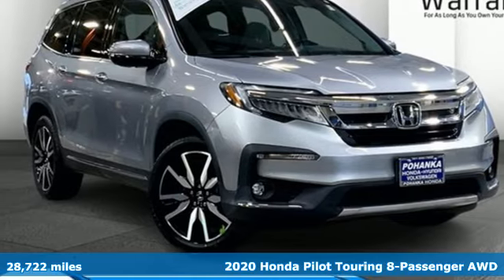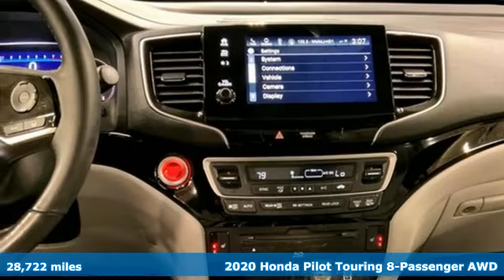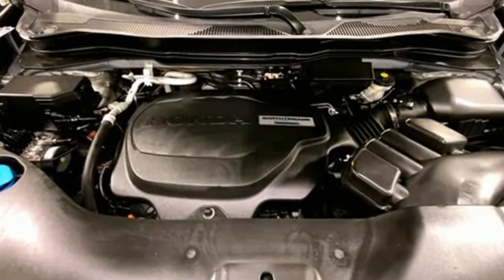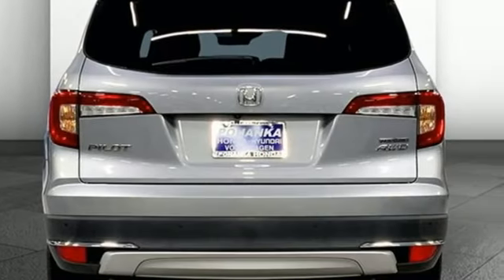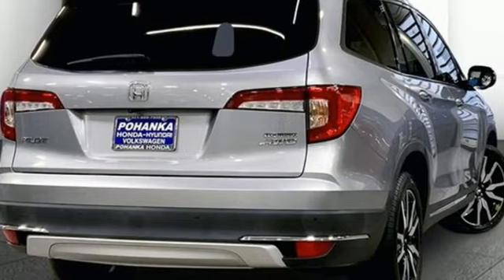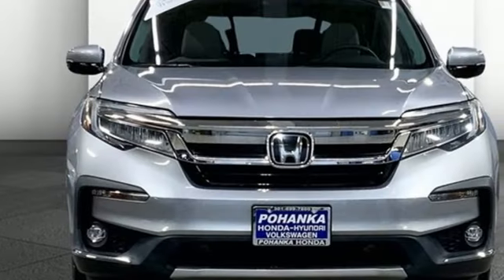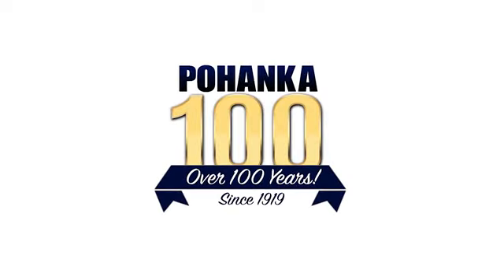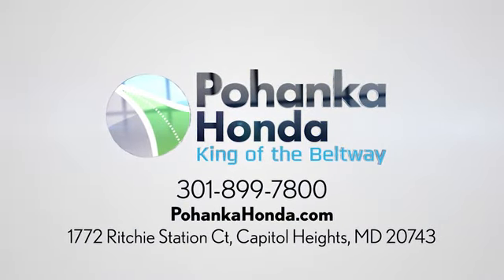Used 2020 Honda Pilot Washington DC Honda Dealer, MD HRB008134A - SOLD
Year: 2020
Make: Honda
Model: Pilot
Trim: Touring 8-Passenger
Engine: 6 3.5 L
Transmission: Automatic
Color: Silver
Mileage: 28722
Stock #: HRB008134A
VIN: 5FNYF6H91LB002871
CARFAX One-Owner. Silver 2020 Honda Pilot 2020 Honda Pilot Touring 8 Passenger Touring 8 Passenger AWD 9-Speed Automatic 3.5L V6 24V SOHC i-VTECPohanka Certified Used Car come with our exclusive Forever Warranty at no additional cost. The power train, engine and transmission, are covered under this nationwide warranty for as long as you own your car. We also offer Guaranteed Satisfaction with our five-day exchange policy. Return your car for any reason, within five days, 250 miles, and damage free and exchange it for another if you are not completely happy with it. Odometer is 18445 miles below market average!We make every effort to provide accurate information but please verify options and price with management before purchasing. All vehicles are subject to prior sale. All prices are special internet prices only. All financing is subject to approved credit. Prices exclude dealer installed options, tax, tags, registration fees and processing fee of $499. Not required by law. Published price subject to change without notice to correct errors and omissions or in the event of inventory fluctuations. Vehicle offers/prices & internet price quotes valid for 48 hours from initial posting date, subject to change by dealer/manufacturer without notice. Vehicles may be in transit to dealer. Vehicle photos may not match exact vehicle. Please call to confirm availability status. NHTSA Government 5-Star Safety Ratings are part of the U.S. Department of Transportationa€TMs New Car Assessment Program Model tested with standard side airbags (SAB). **Based on model year EPA mileage ratings. Use for comparison purposes only. Your mileage will vary depending on driving conditions, how you drive and maintain your vehicle, battery pack age/condition, and other factors.

Address:
1772 Ritchie Station Court Capitol Heights